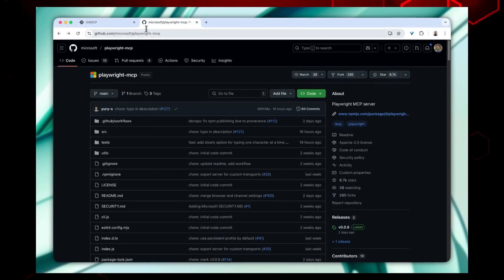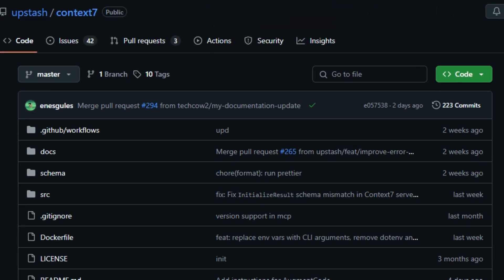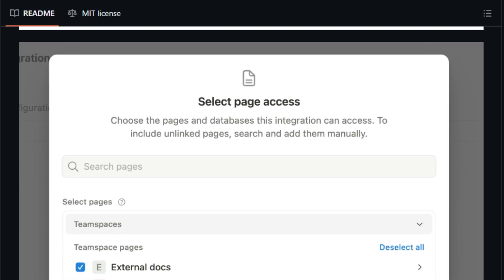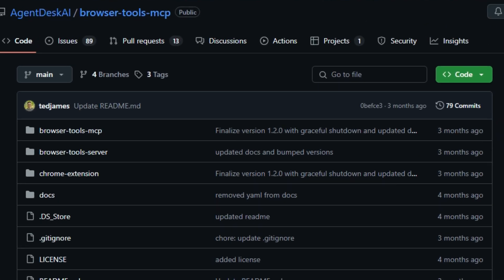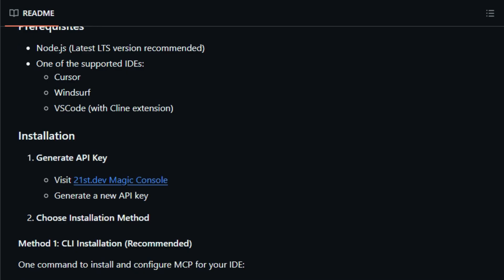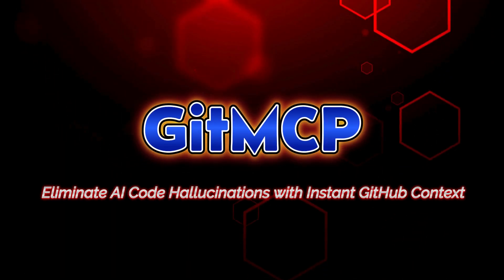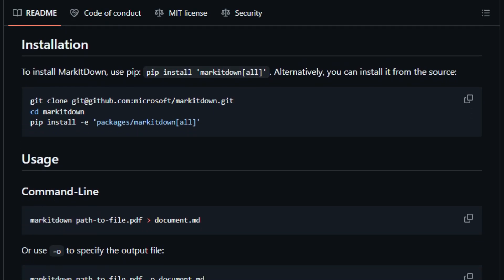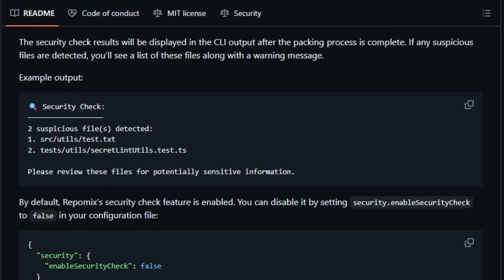Top Trending MCP Servers This Week: Unleash AI Superpowers – A Step-by-Step Guide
"Discover the most impactful Model Context Protocol (MCP) servers trending this week, designed to supercharge your AI agents. This video breaks down 10 innovative projects, explaining how they empower Large Language Models (LLMs) with real-world capabilities—from web scraping with Firecrawl and accessing live documentation with Context7, to managing tasks in Notion and debugging browsers with BrowserTools MCP. Learn how these tools connect AI to your data, code, and workflows, making AI agents more precise, capable, and seamlessly integrated into your daily operations."

📌 Timestamps :
00:00 - Intro part
00:31 - Firecrawl MCP Server
02:23 - Context7 MCP
04:04 - Notion MCP Server
05:48 - Task Master
07:36 - BrowserTools MCP
09:19 - Magic MCP
11:02 - tavily-mcp
13:01 - GitMCP
14:39 - MarkItDown
16:27 - Repomix